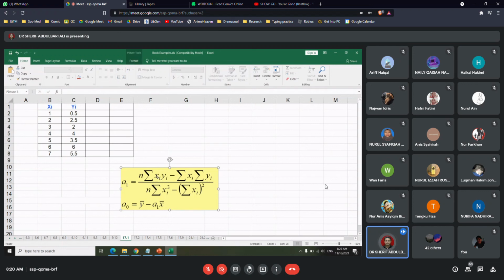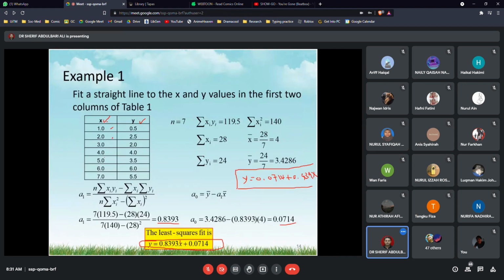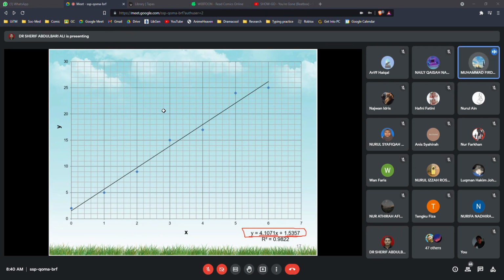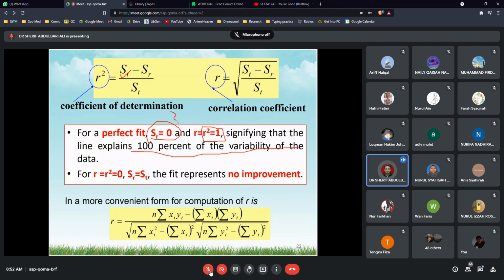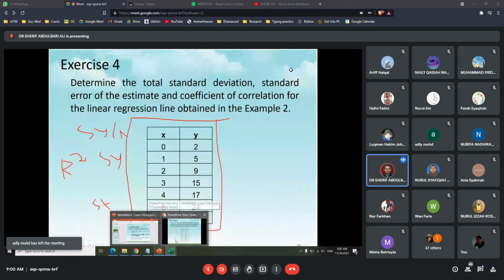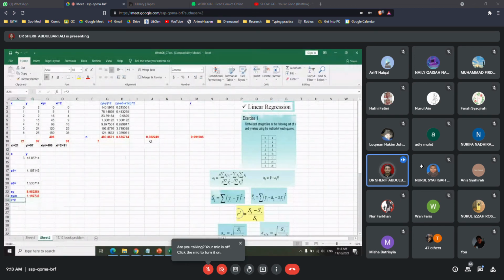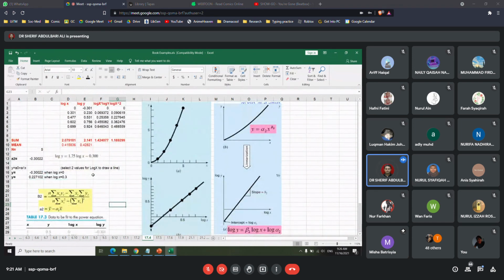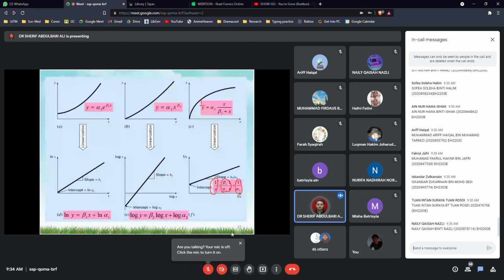CHE555 Week 6 1st Lecture